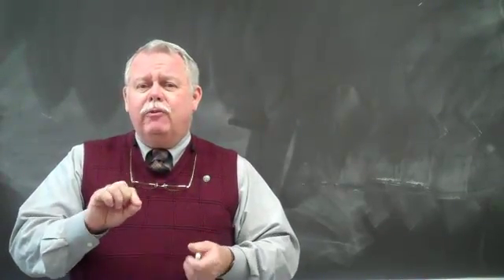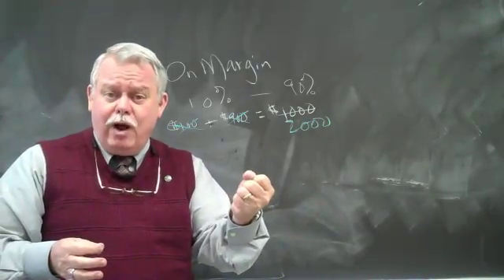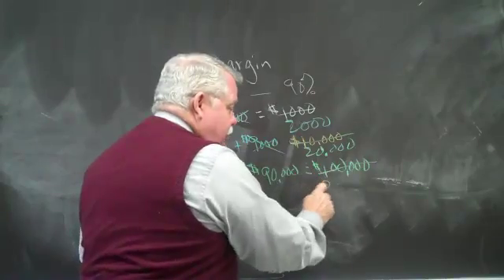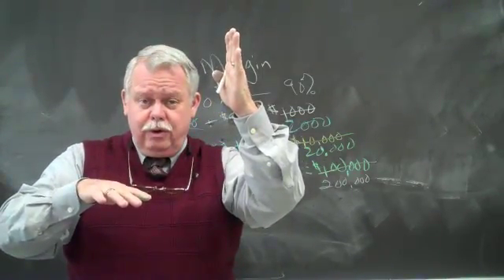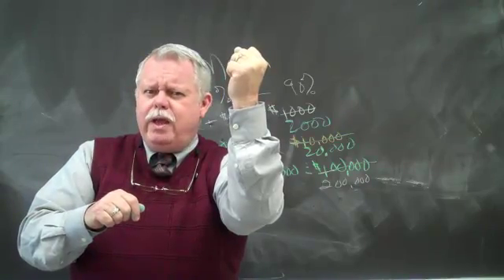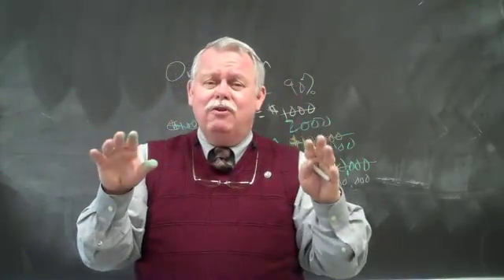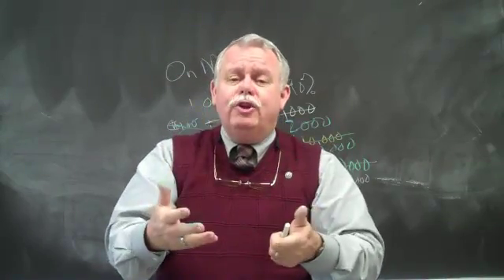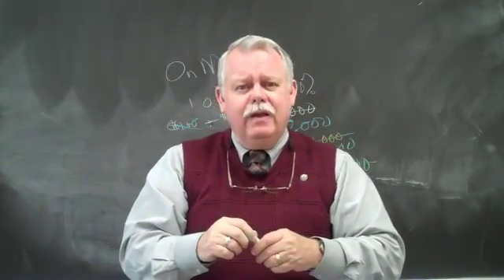Stock Market Speculation in the 1920's.mp4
Speculative bubbles, buying stock on margin, Minsky Moments, and their potential Macroeconomic effects.